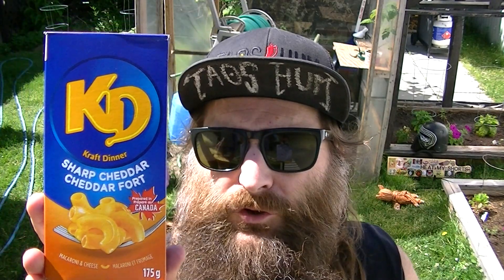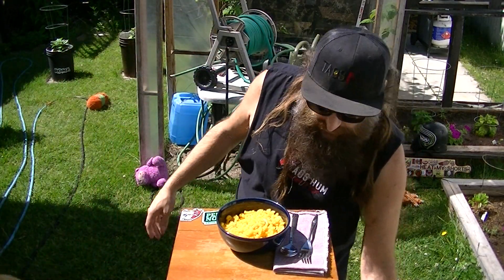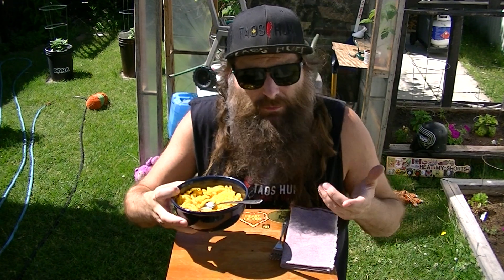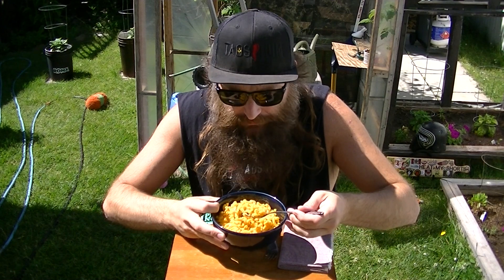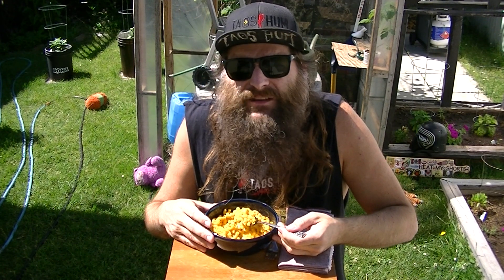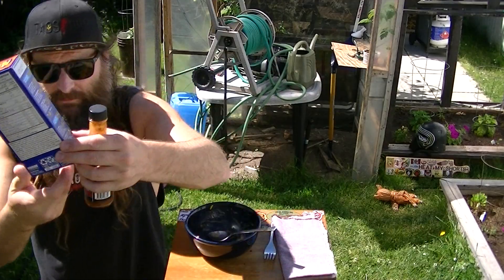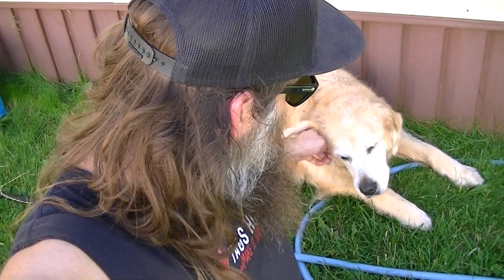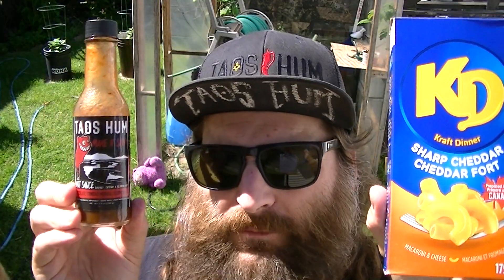Scorpion pepper Mac & Cheese | KD sharp cheddar & Taos Hum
Hello; everyone and Welcome to Heat My Shorts!